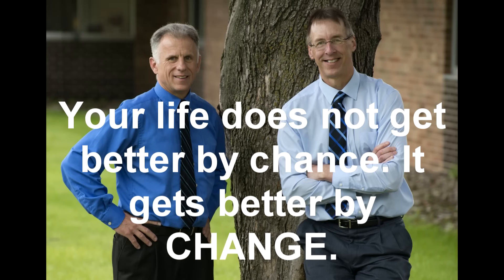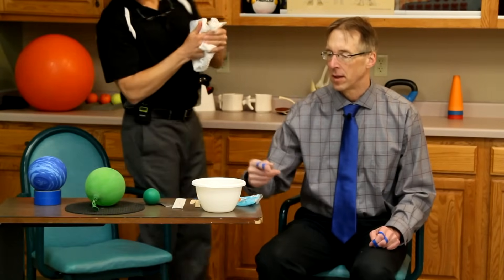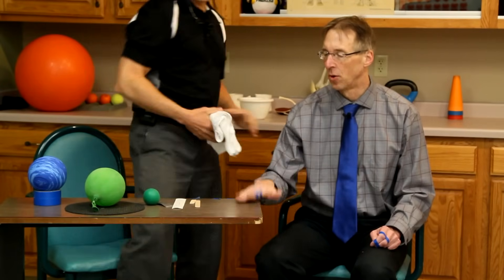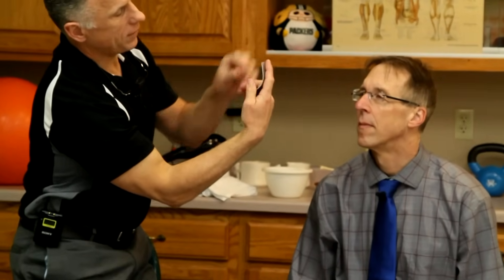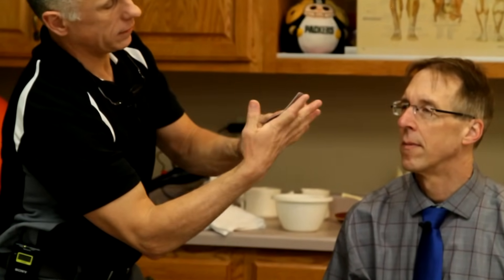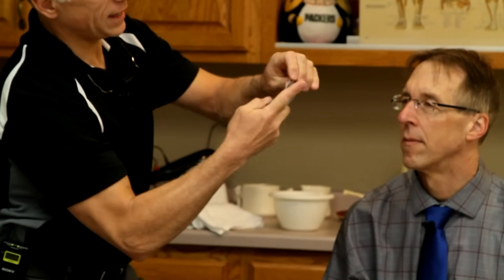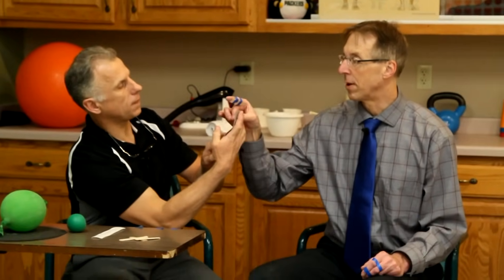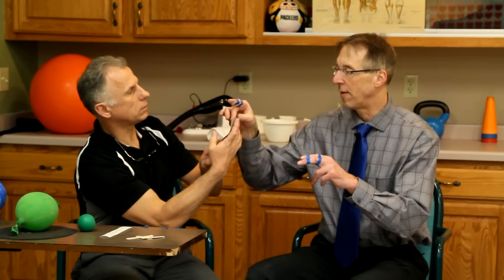3 Simple Ways to Heal a Sprained Finger. (Jammed Finger)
"Famous" Physical Therapists Bob Schrupp and Brad Heineck present 3 Simple Ways to Heal a Sprained Finger. (Jammed Finger)